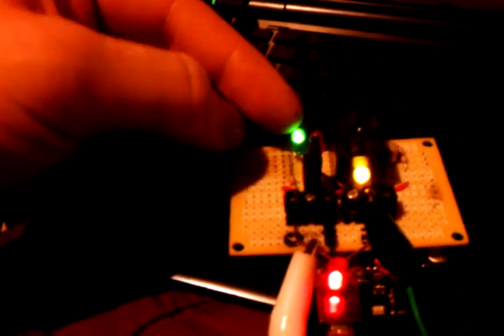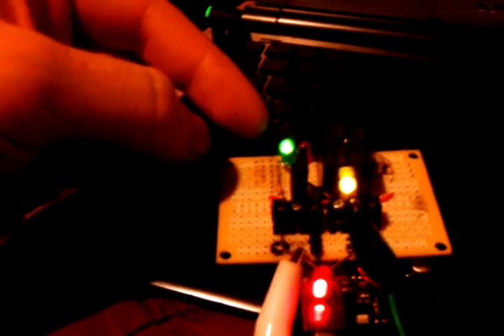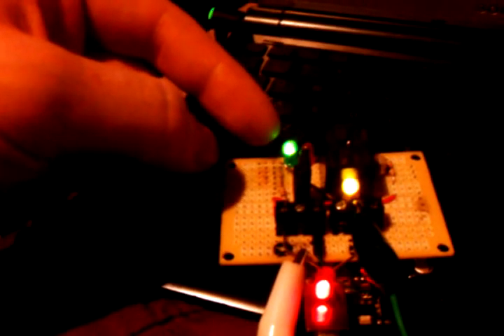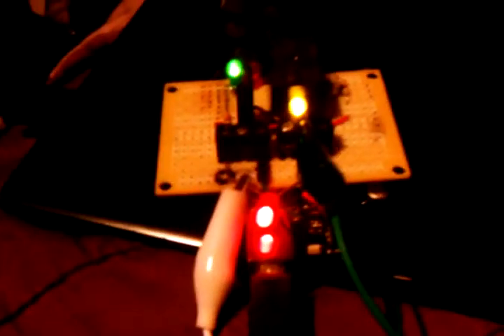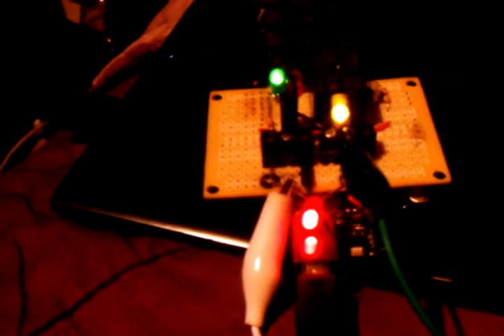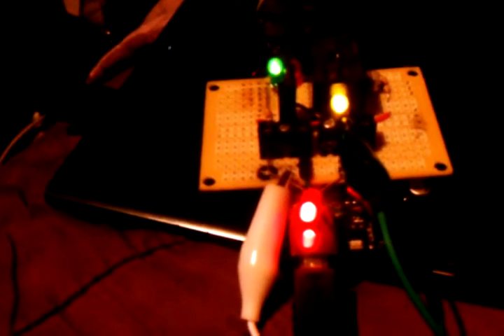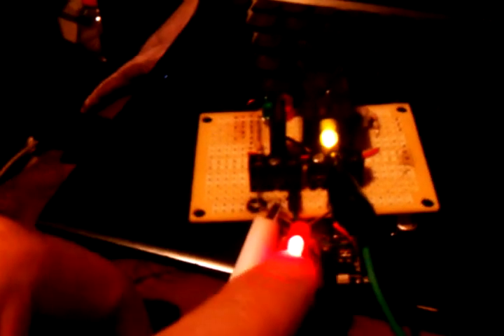AutoResuming 2011 Ford High Idle Hack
On the latest models with the 6.7l, the PTO will not reengage as it used to. So if anything causes it to disable, such as accidentally hitting the service brake, it will be locked out. This requires you to turn off your PTO/High Idle dash switch and turn it back on, or the system will be locked out and not function.
This circuit solves this annoying problem. Now when there is a call for high idle, if interrupted (parking brake, brake, gas pedal, etc), the system will auto resume in 5 seconds. This is important in an emergency vehicle where the high idle is controlled by a load manager. Previously it would be unreliable, as the load manager does not sense if the high idle is working or not, it expects the high idle to work when its told to.

Update: The project has been opensourced and put on GitHub